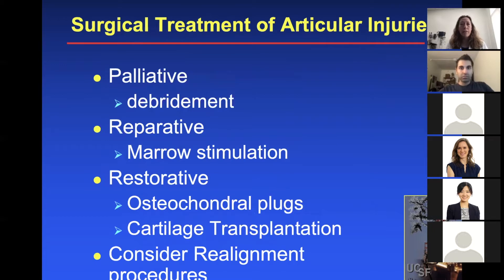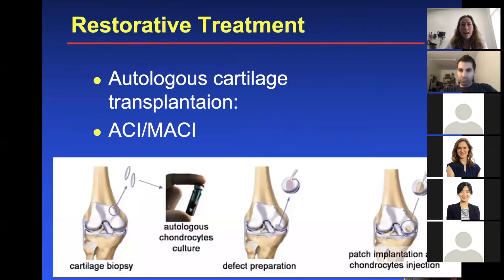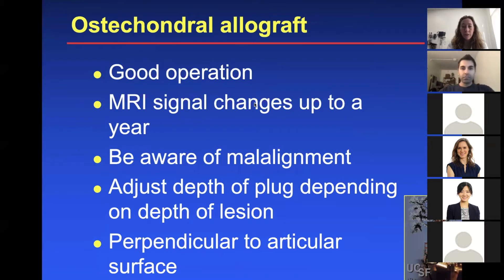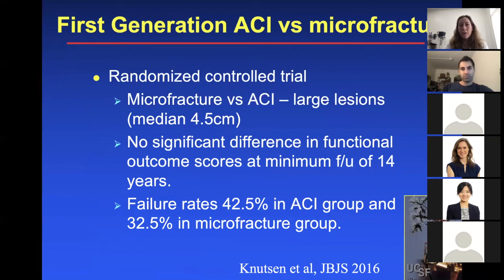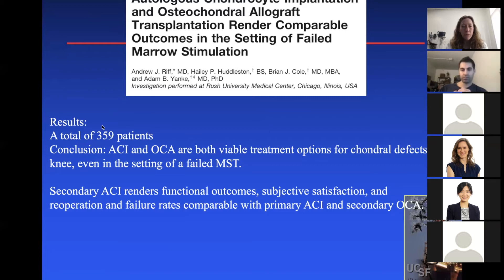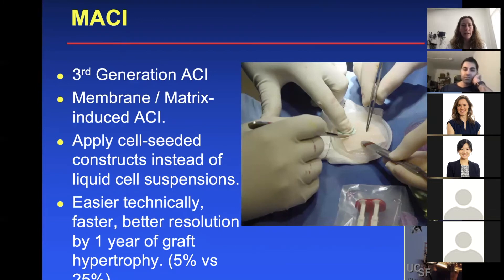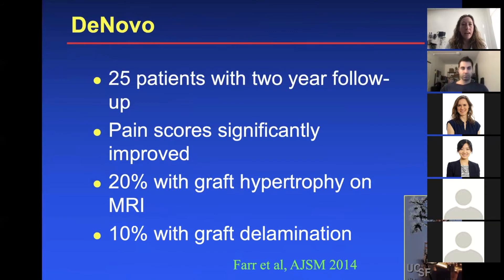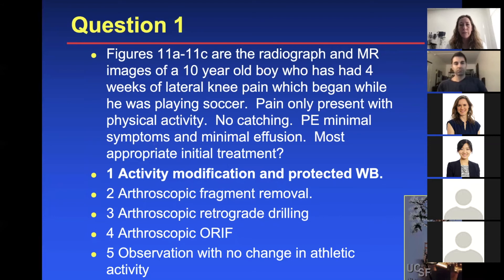Articular Cartilage Injuries of the Knee - Dr. LaRoque